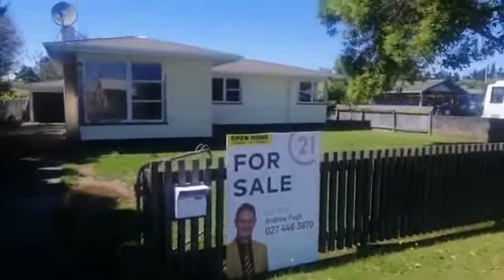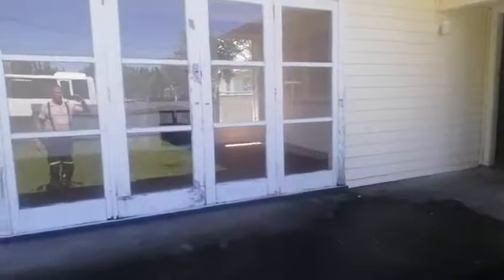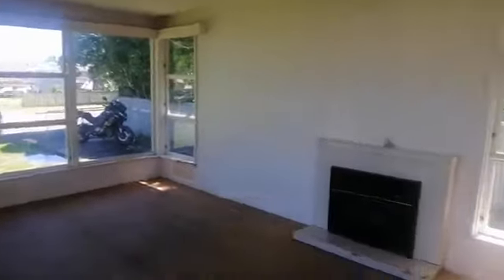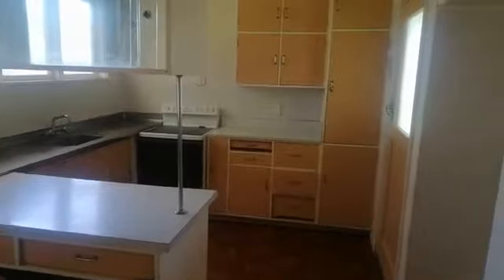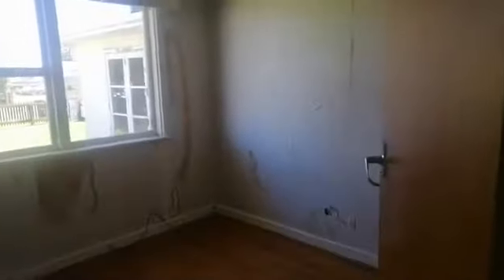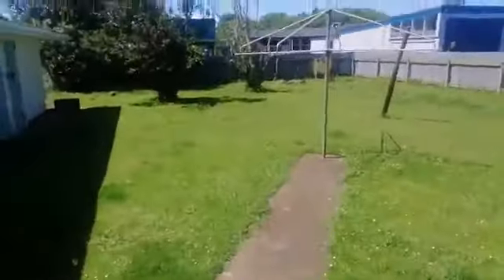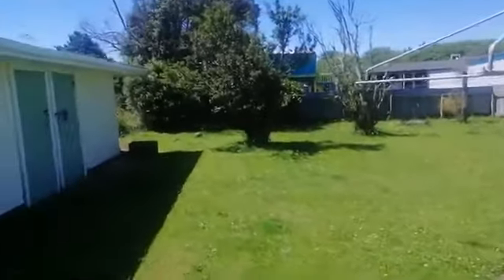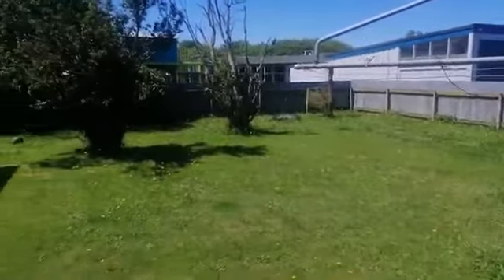3 CLIFTON STREET, BULLS